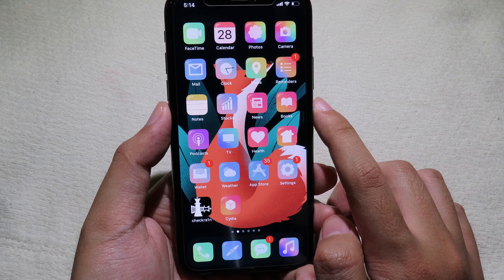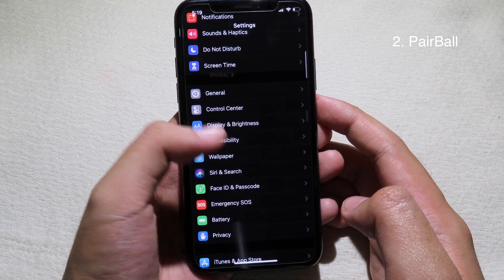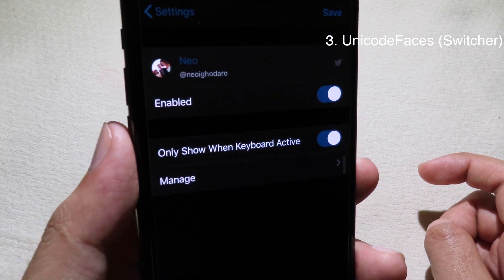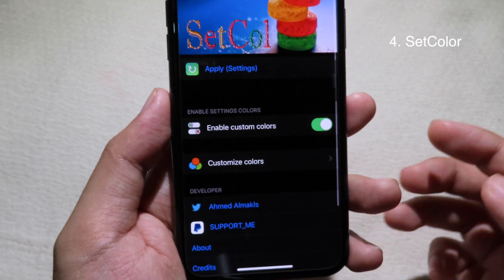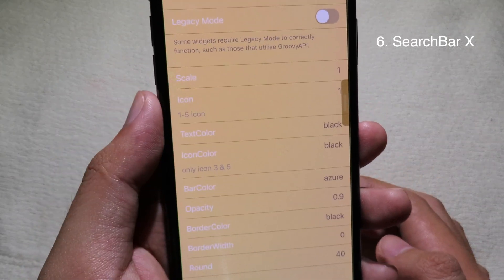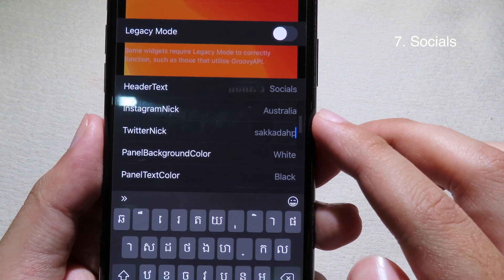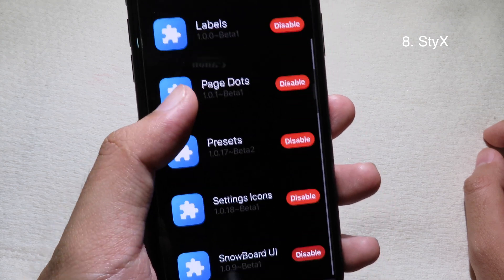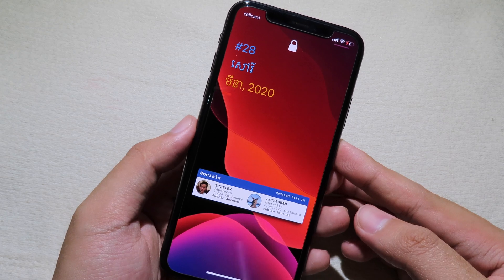Top 10 Amazing Tweaks For iOS 13-13.4 (Uncover & CheckRa1n)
4.  SetCol
5. InvisibleShortcuts
6. SearchBar X